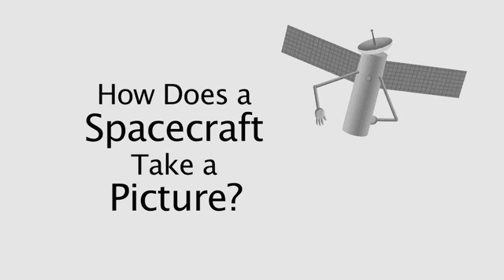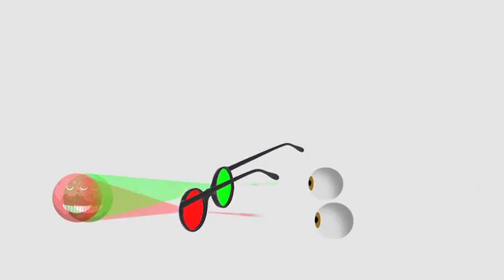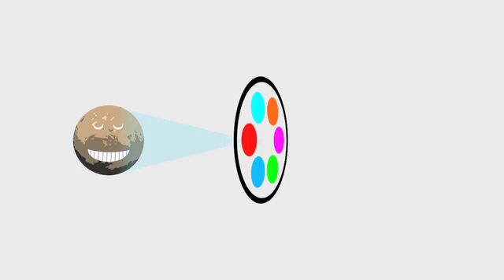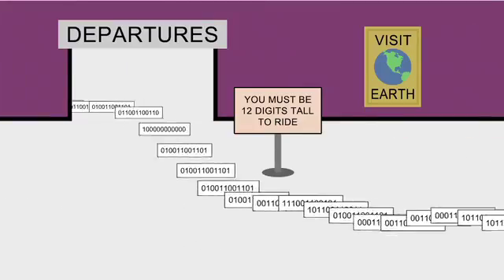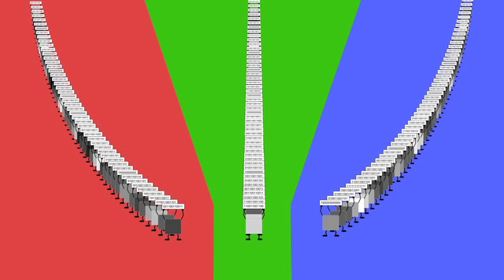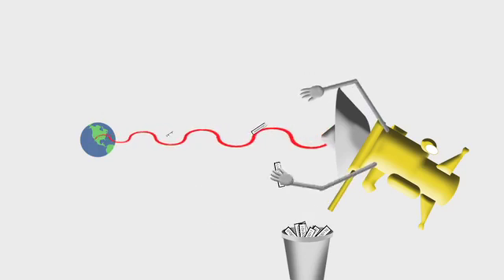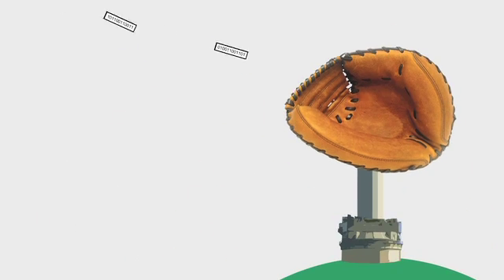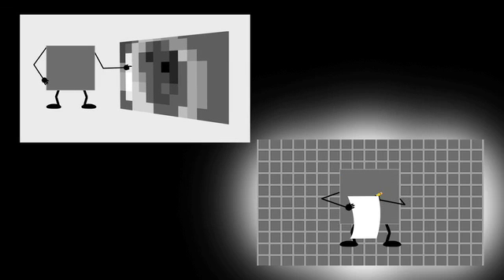How Do Spacecraft Take Pictures of Other Planets? | NASA Space Science Video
- video describes how modern spacecraft create images and how they transmit them to Earth.  Please rate and comment, thanks!
Credit: NASA